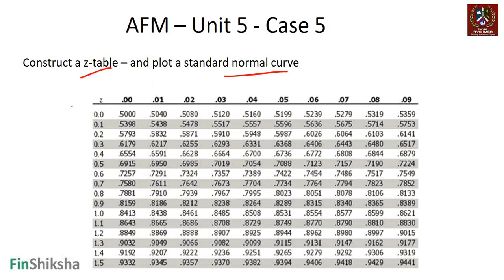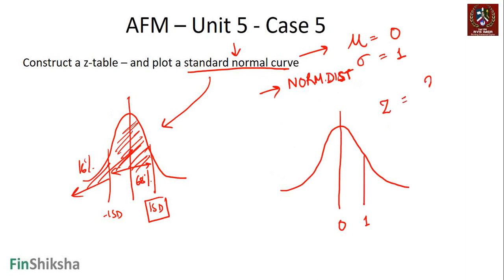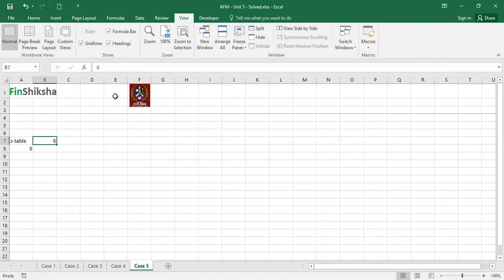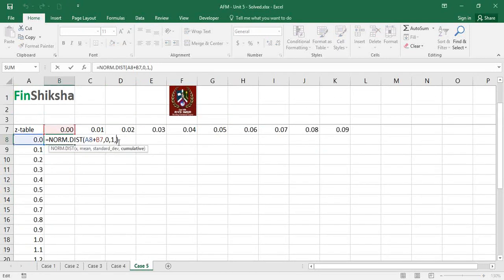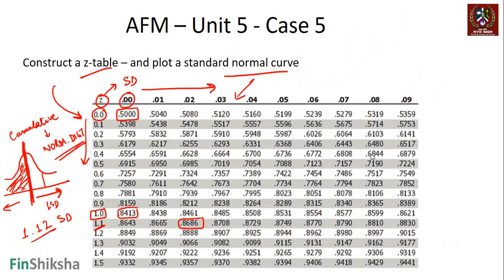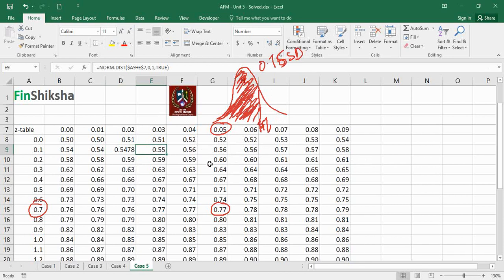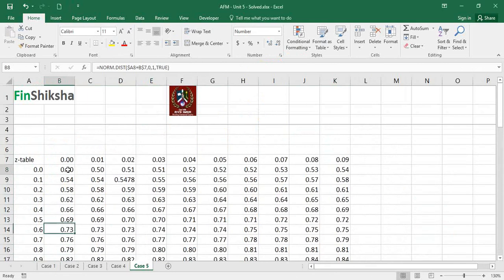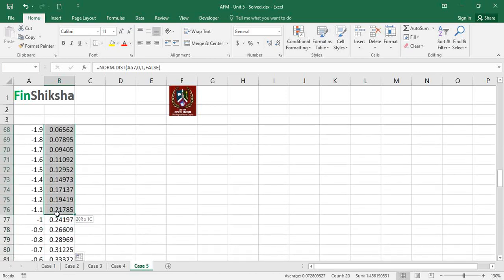ADVANCED FINANCIAL MODELLING Unit 5.5